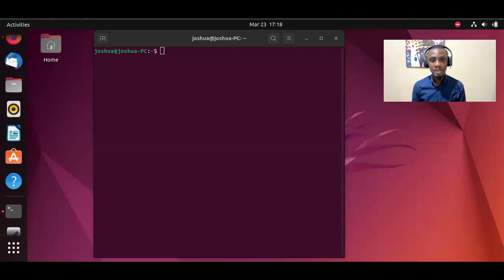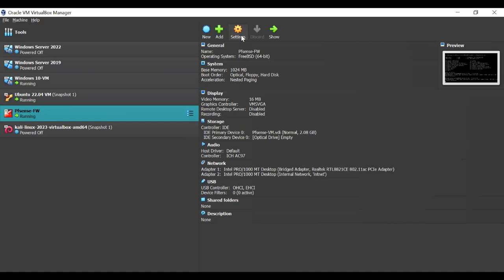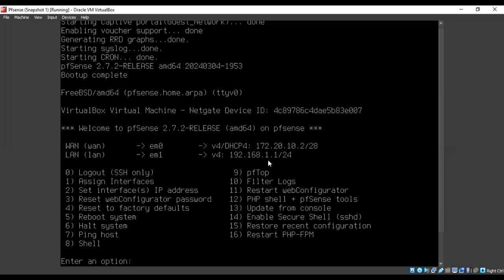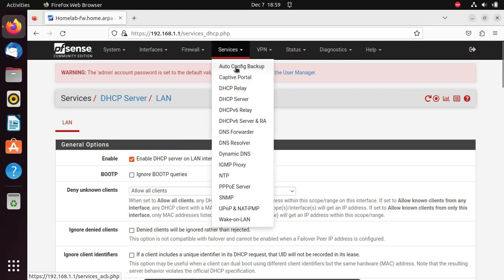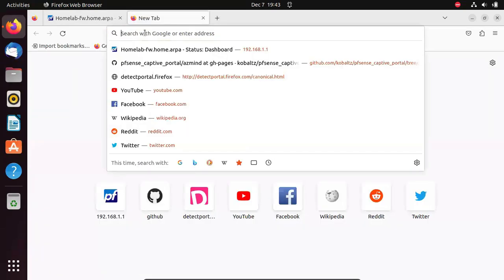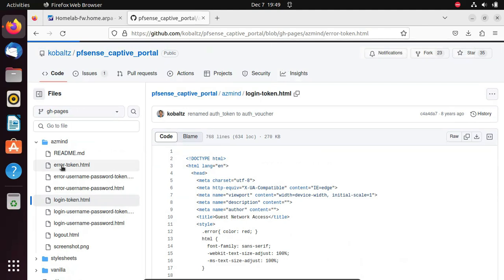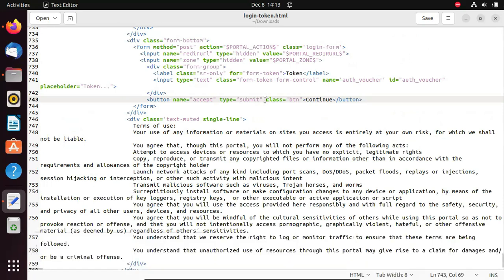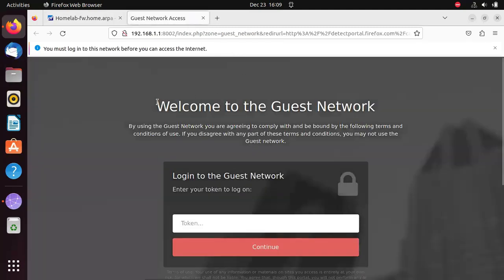Cybersecurity Labs: How to build a custom captive portal page with HTML | GitHub | Pfsense 2.7.2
Learn how to build a custom captive portal page in Pfsense 2.7.2 for an internal network using Oracle VM VirtualBox. This step-by-step cybersecurity lab tutorial walks you through importing and customizing HTML from GitHub to create a professional captive portal for your lab or testing environment.

🔐 What You’ll Learn:

- Setting up Pfsense 2.7.2 in Oracle VM VirtualBox

- Configuring the captive portal on your internal network

- Importing custom HTML pages from GitHub

- Customizing login pages and portal content

- Practical hands-on skills for network security labs